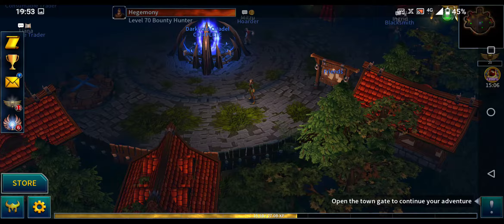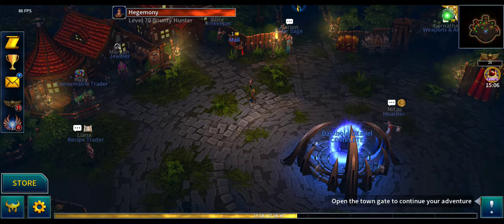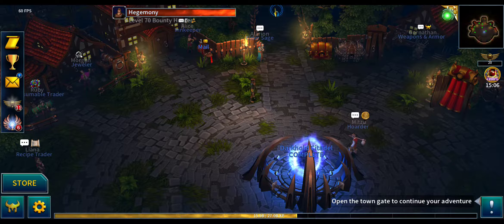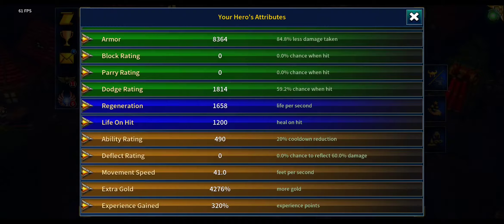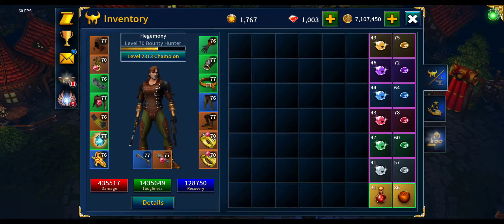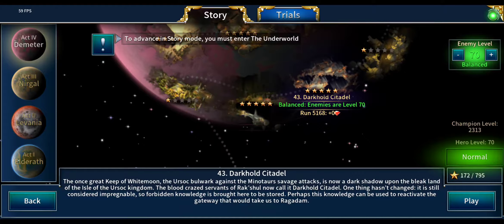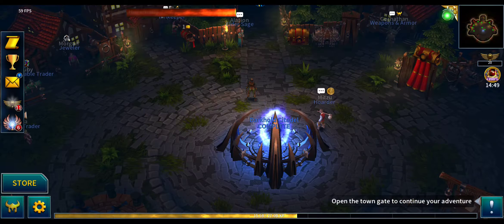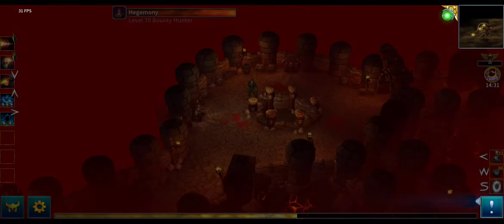Eternium Gold/Gems Farm with BH new version! Frozen Traps!!!!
Hi Guys. For all of you who are using BH for gold farming and doesn't have Mage toon for gemstones farming. Everything is explained in the video but if you have any good ideas you can always share or if you have questions just ask in the comments. Hope you will enjoy it.
VERY Important: Switch OFF both auto-attacks so your toon won't run back to the mobs